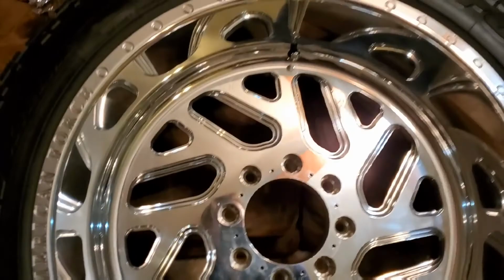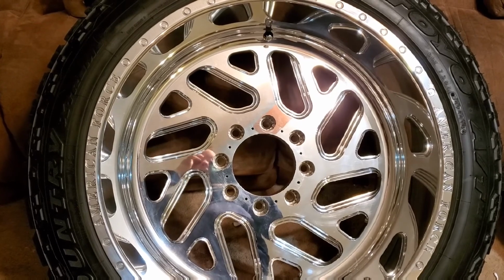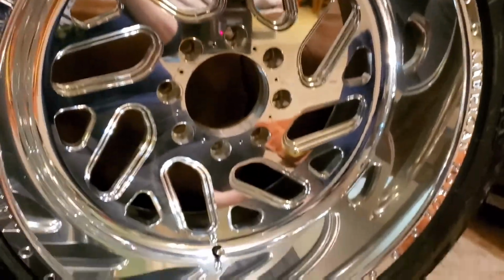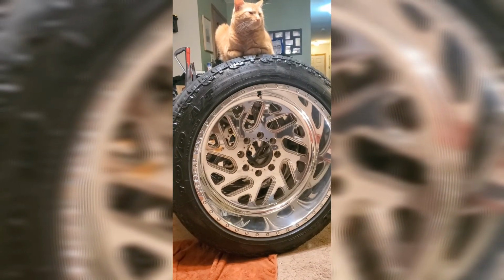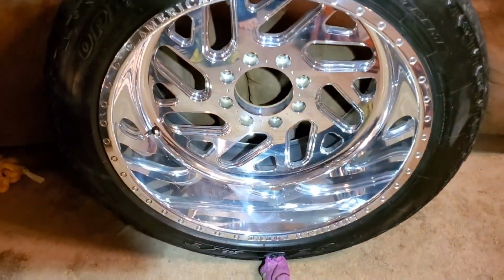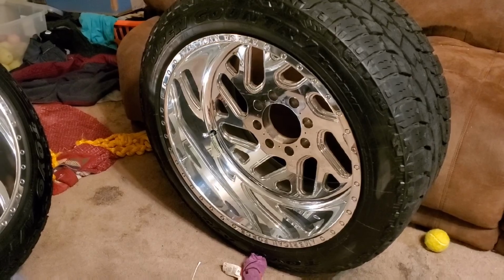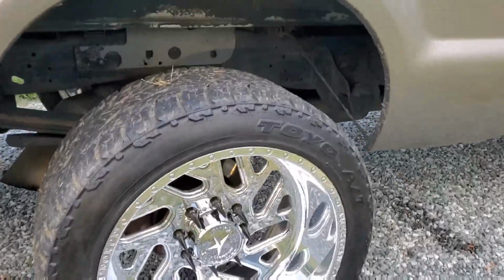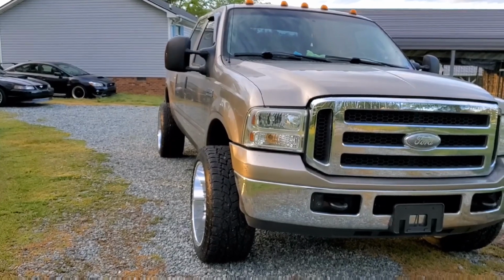Finished Polishing American Force Wheels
Took the Forces off for the last time! After we do our Wilwood Brake upgrade we will have to run at least a 20in wheel, and unfortunately our stocks are 18s.
Over all we are very pleased with the out come the Snap on polish put in some work.